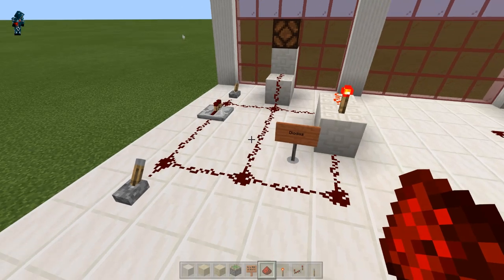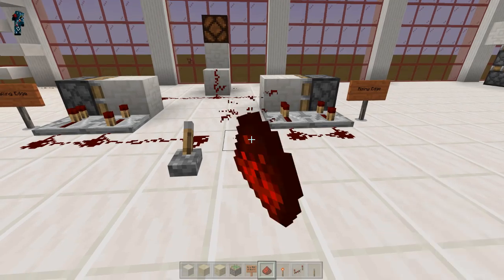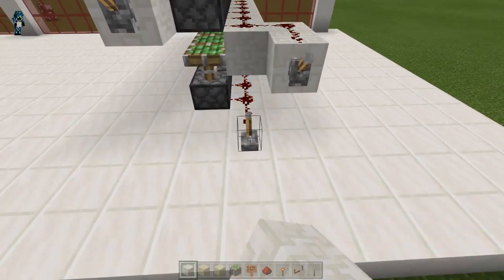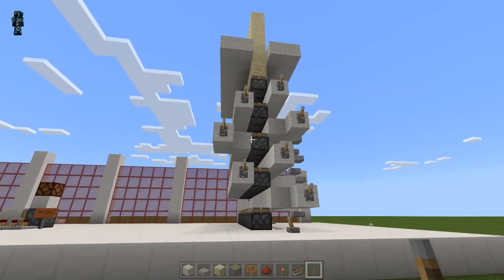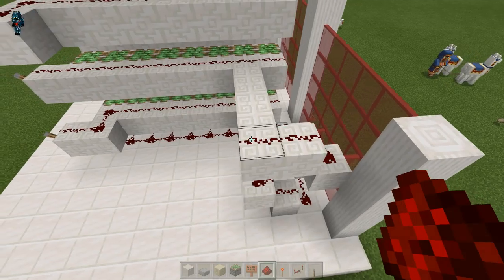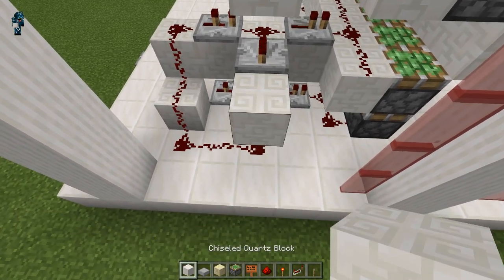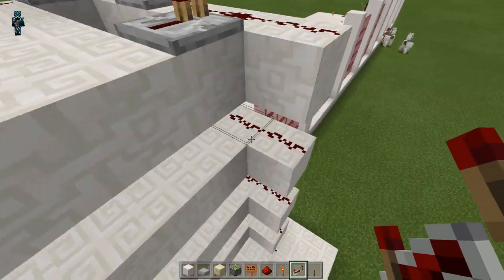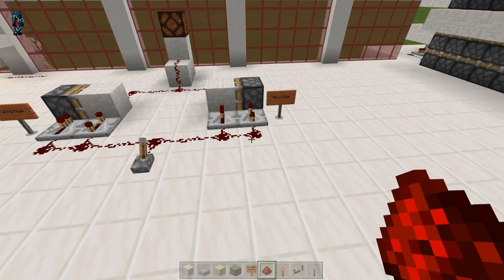How to Build a Sand Door in Minecraft Pt1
I show you how to use and create some logic gates, and then begin the Sand Door using the logic gates I showed you before